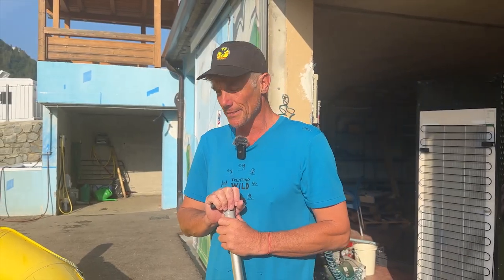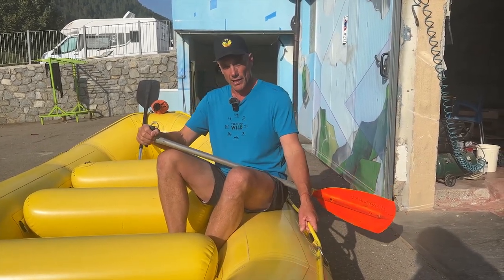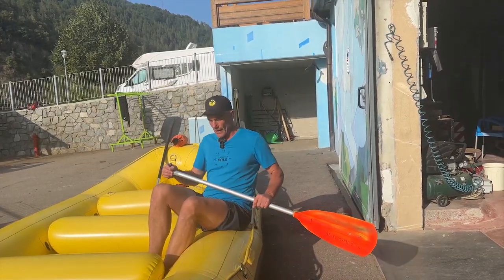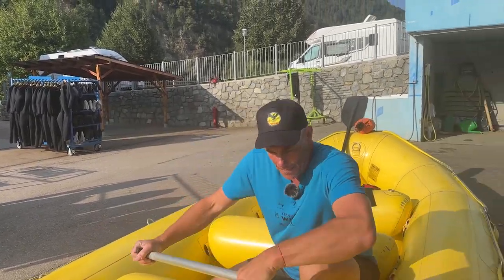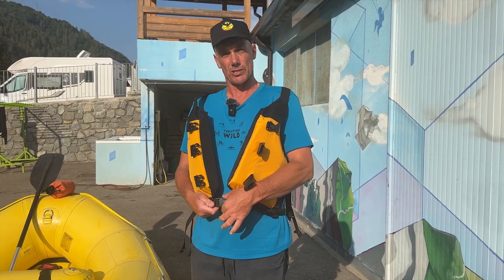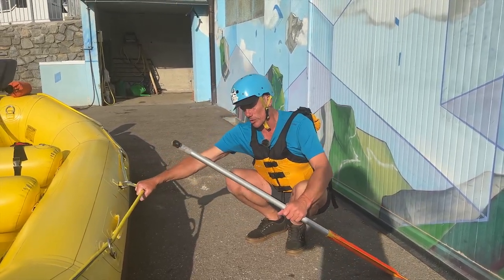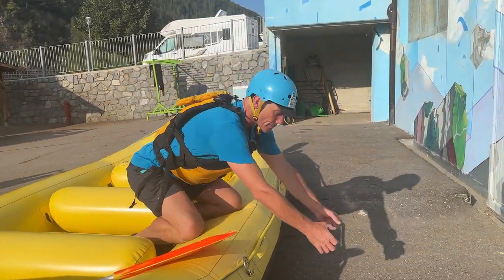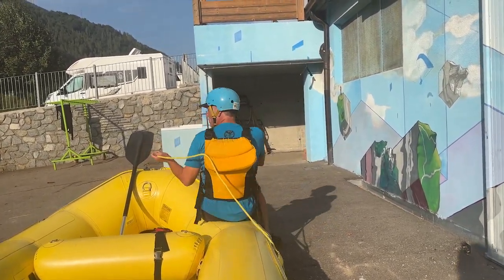Theoretical lesson for Rafting!!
In Val di Sole, Trentino, il centro outdoor Trentino Wild vi propone rafting, mountain bike, hydrospeed, trekking, nordic walking, canyoning, canoa, downhill, team building, tarzaning, outdoor training, orienteering, river rescue, arrampicata, via ferrata, feste di addio al celibato, feste di addio al nubilato ed in inverno escursioni di scialpinismo e  con racchette da neve.